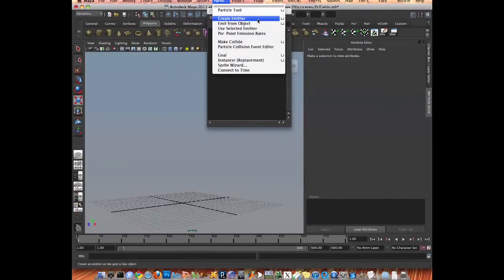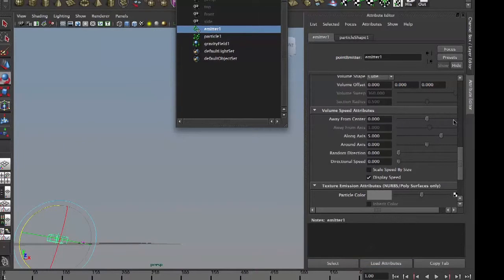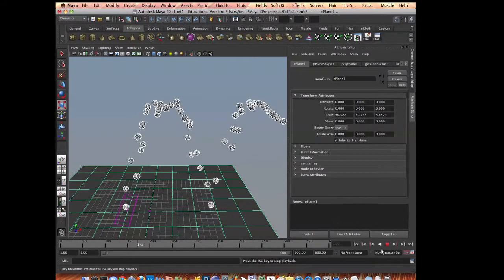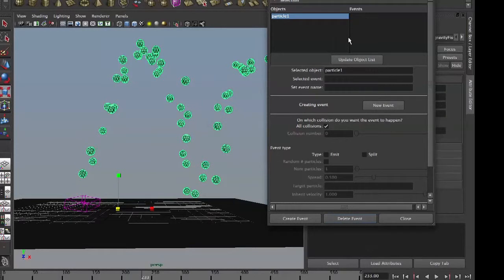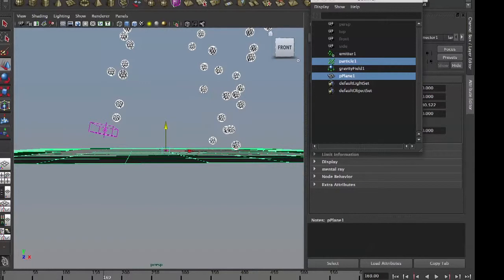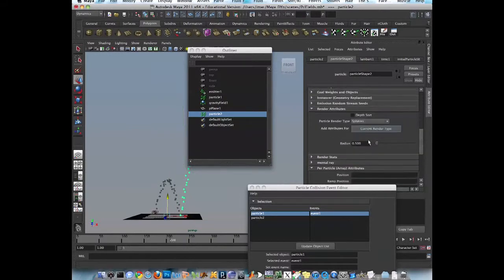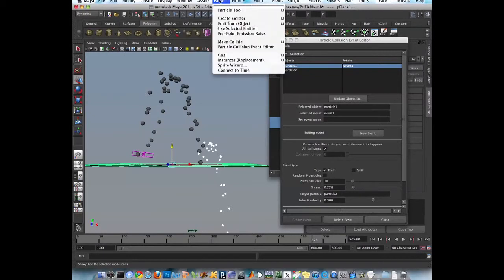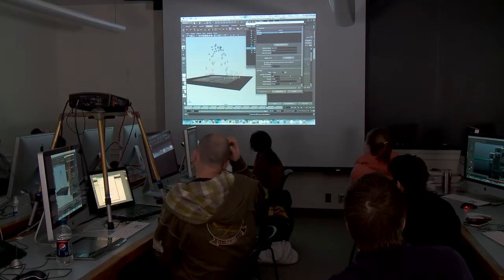Day 1 - 2b1.7 - Particles: Expressions, Collision Events (Part 2/2)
Robert Vaindiner goes over the definition and use of expressions and shows how to create collision effects. (Part 2)